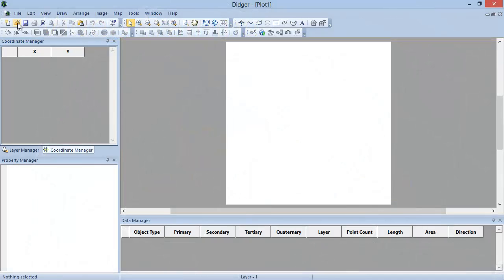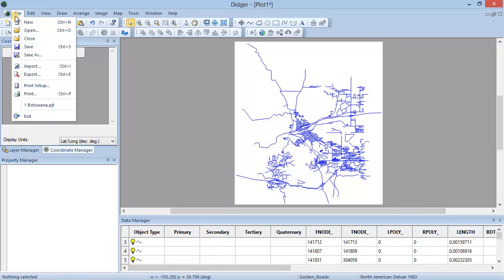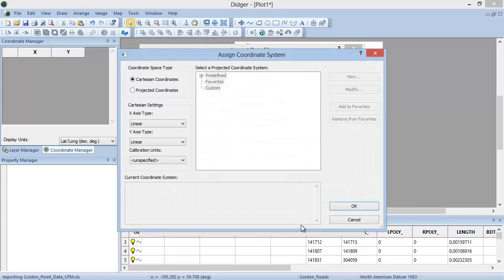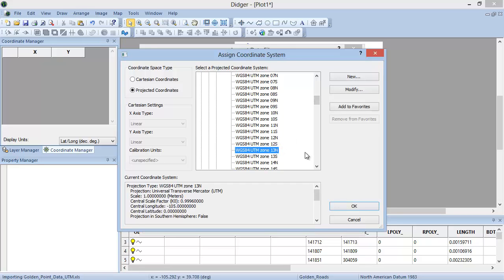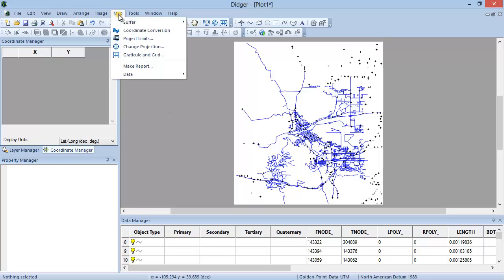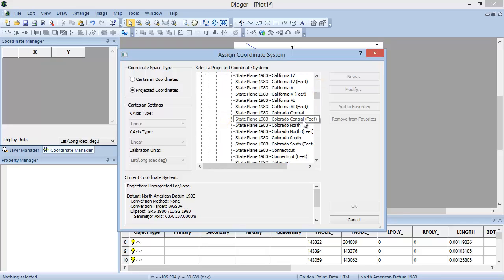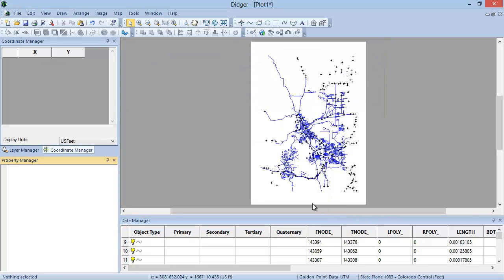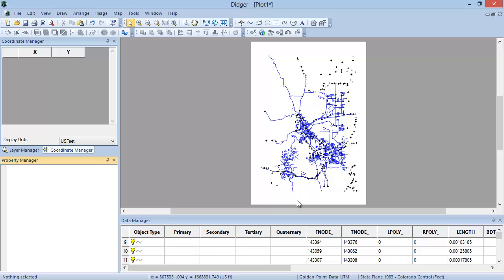Projections and Datum Conversion - Didger 5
Covering the topic of importing data into Didger 5 with a projection and converting the projection. The video also covers changing the projection and datum a map in Didger